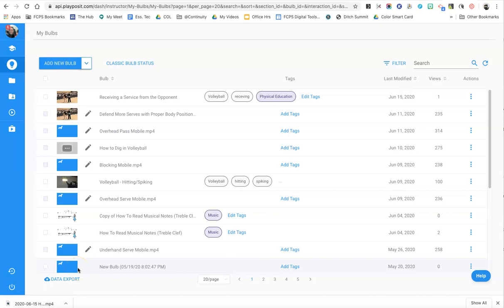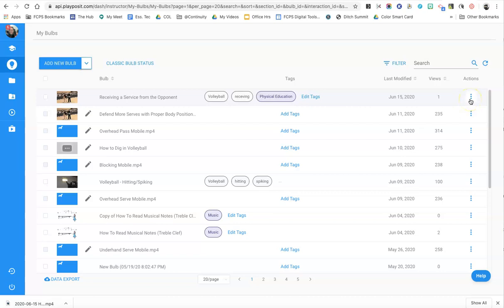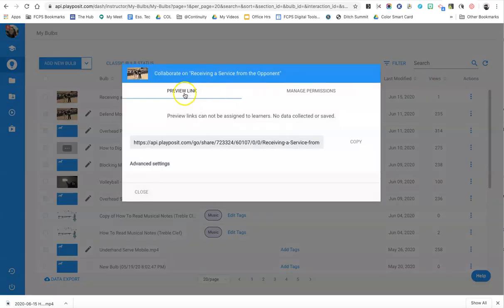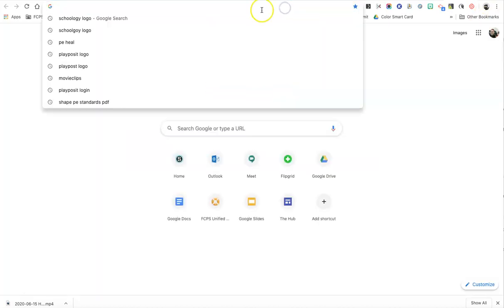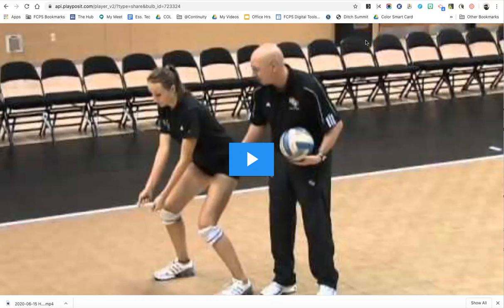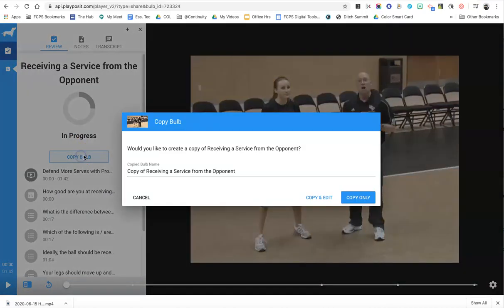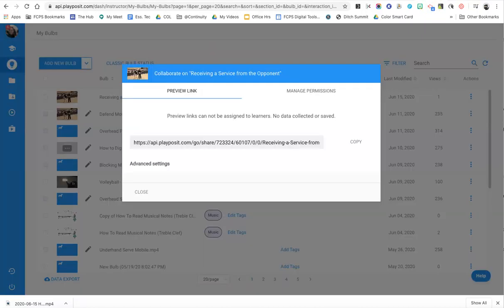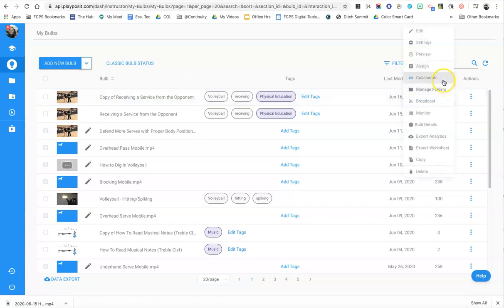PlayPosit - Share & Copy Bulb (Updated)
PlayPosit made a slight change to the Sharing process for bulbs.  Now the "3 dots" menu option to share the bulb is called, "Collaborate."   The rest of the process is the same as before.